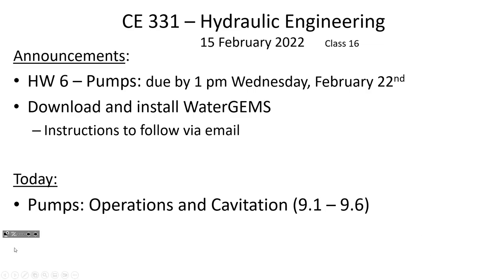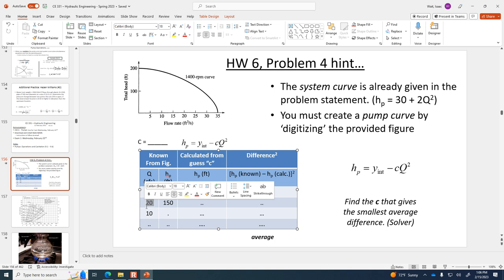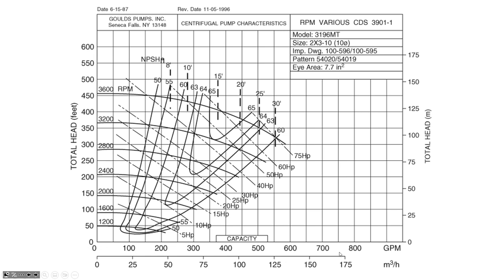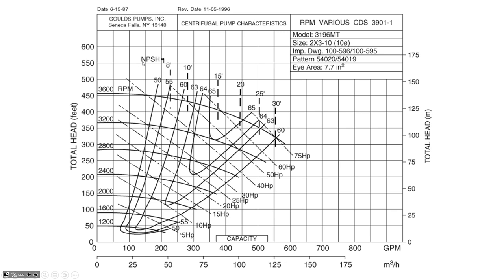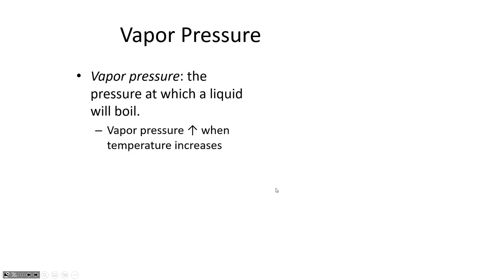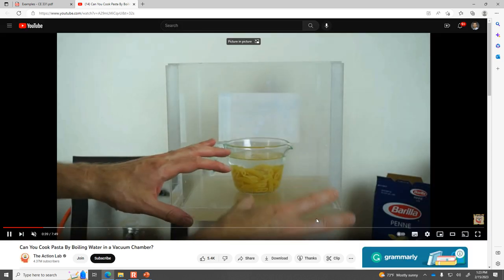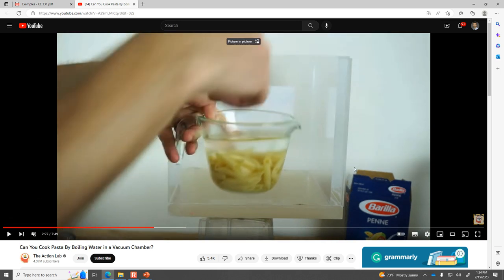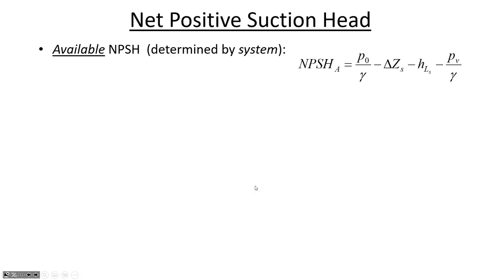Pump Cavitation and Net Positive Suction Head - CE 331, Class 16 (15 Feb 2023)